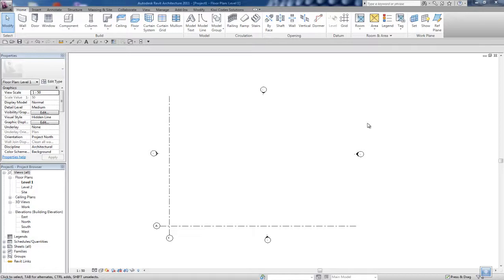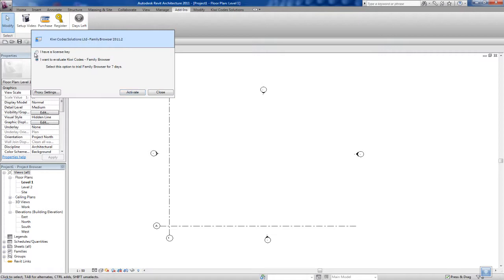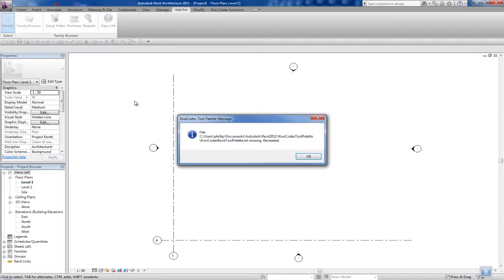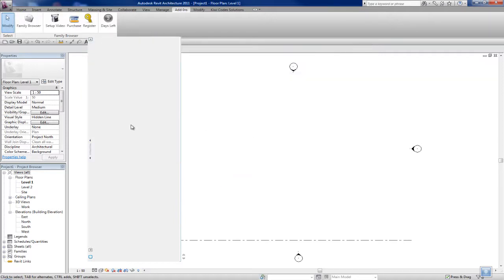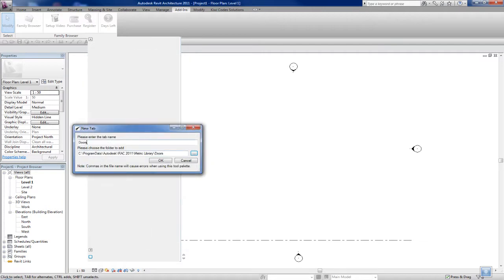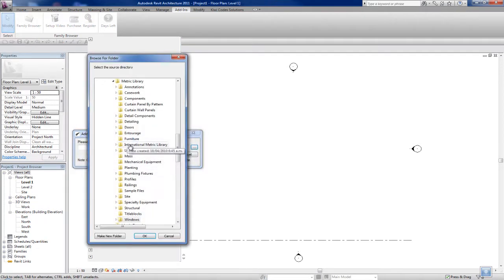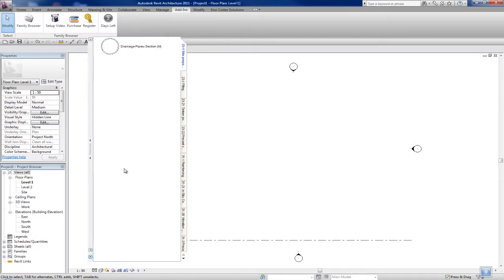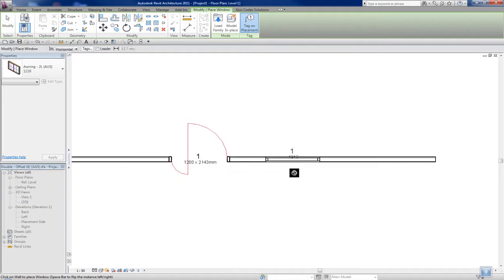Family Browser 2011 ver 2 Setup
Video showing how to setup Kiwi COdes Family Browser ver 2